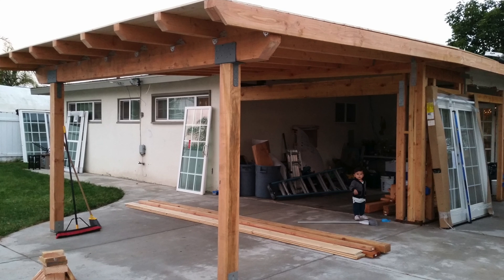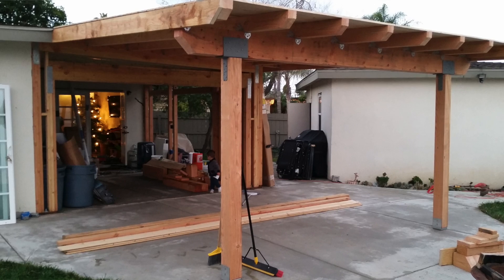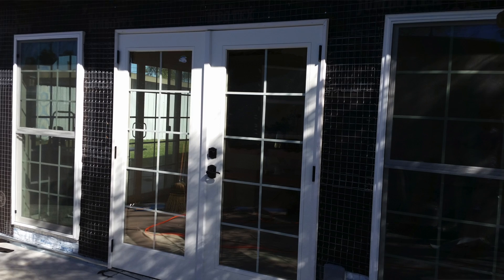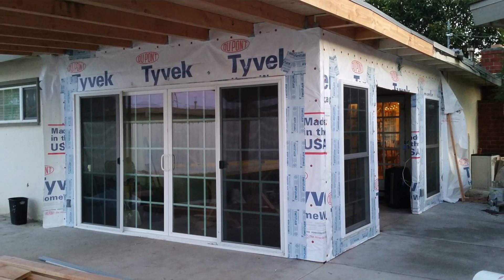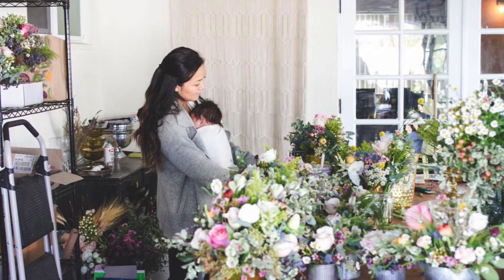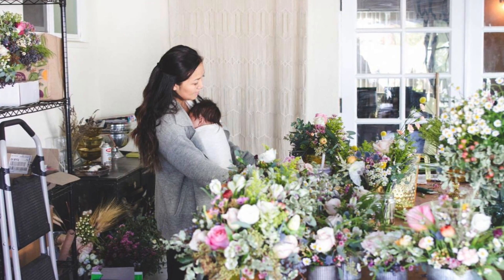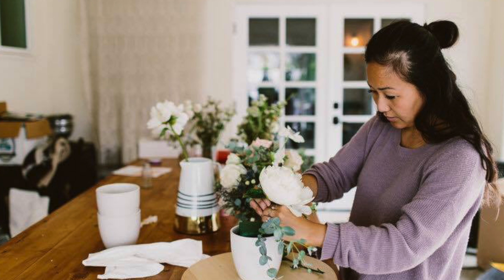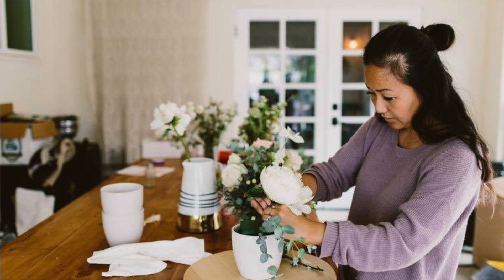Clairemont Renovation - David & Esther Testimonial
KSH Construction was called out to assist an owner that needed to renovate a room that was being used as a workshop. A poorly done enclosed patio that was converted to living space, the walls were reframed properly with new French doors, double hung windows, and a large double slider were installed to allow for plenty of natural light. New stucco was tied in with the house with a blended texture to match and the home was given a fresh coat of paint. A large covered patio was added for entertaining friends that included a new torch down roof. A new front door was installed and old wood paneling removed and replaced with stucco to help give a clean entrance to the home. Now the workshop is used for a growing flower boutique and hosting creative design events.